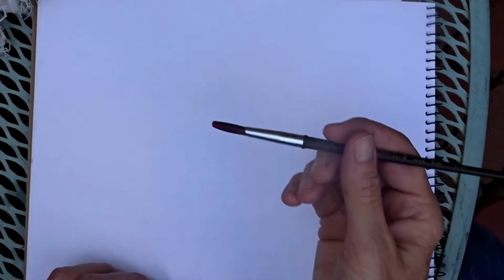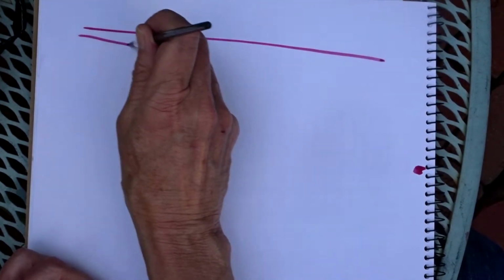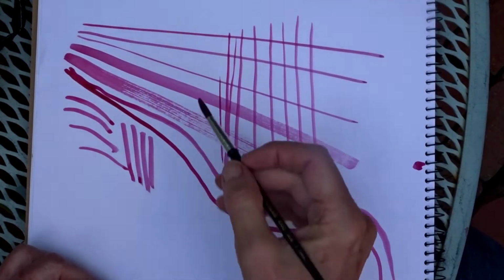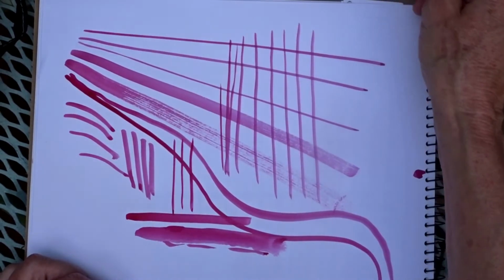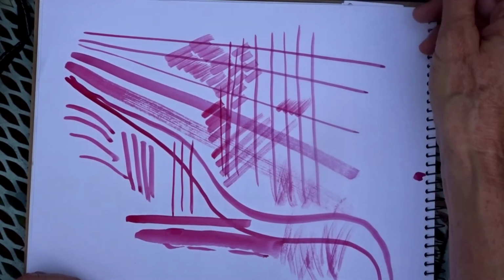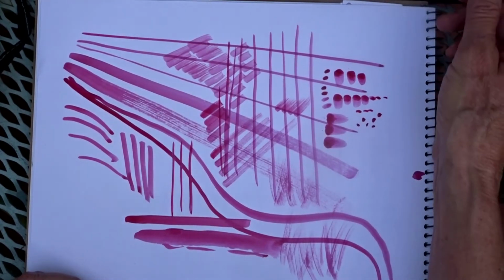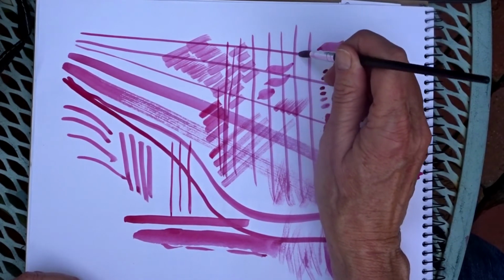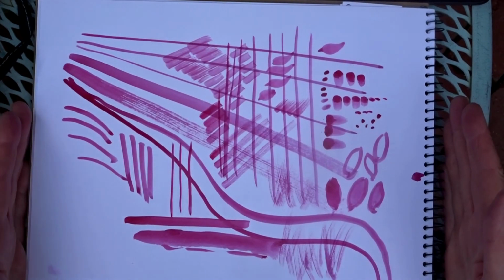Painting Exercise Line Variation and Marks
A warm-up and introduction to lines in watercolor painting.